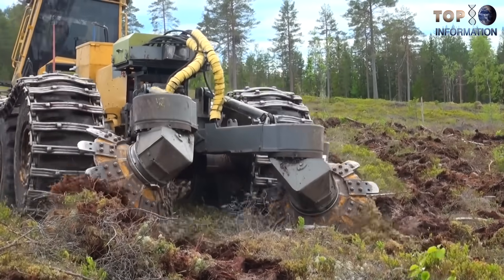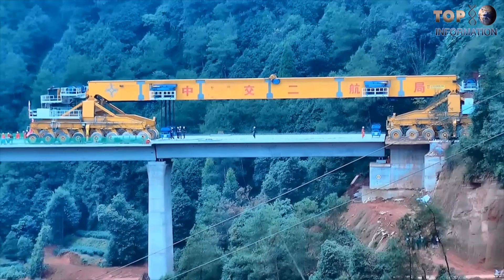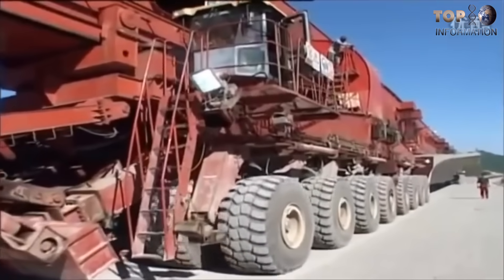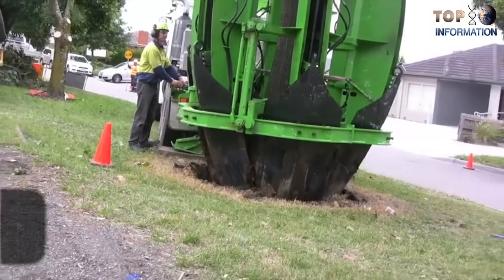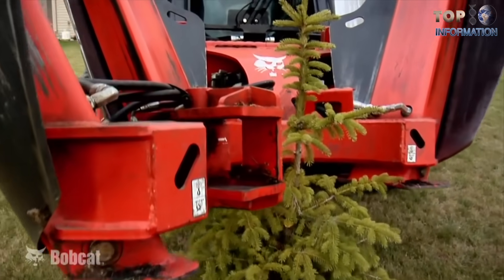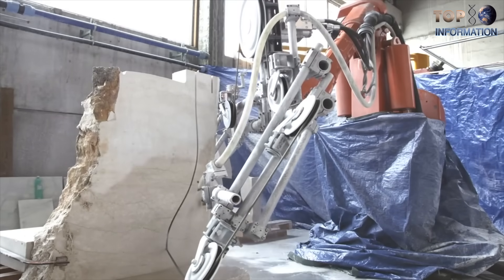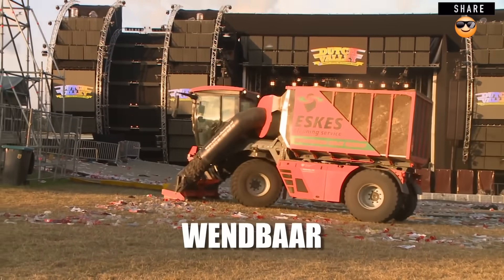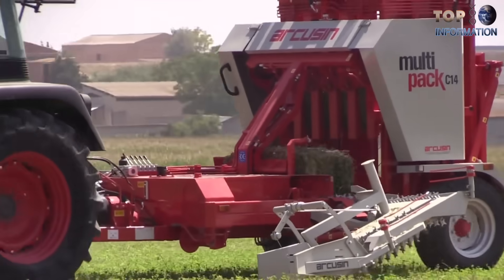7 Most Useful Machines That Do Incredible Things ▶ 5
10 Most Amazing Machine You Need To See

1. SLJ 900

2. TigerCat 1075B

3. MultiPack C14

4. Truck Spade

5. Carrara Robotics

6. Eskes Event Cleaning

7. KALASHNIKOV HOVERBIKE